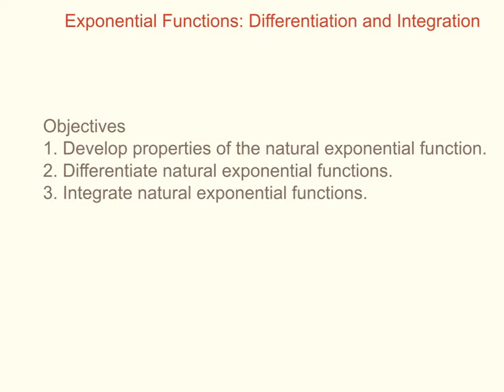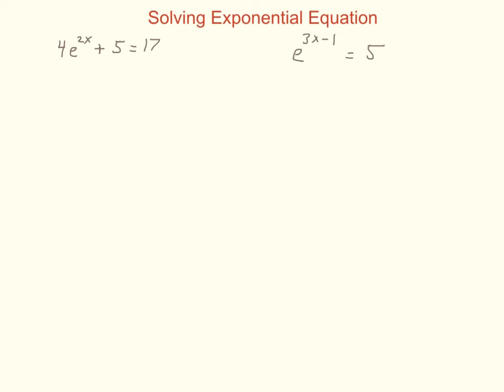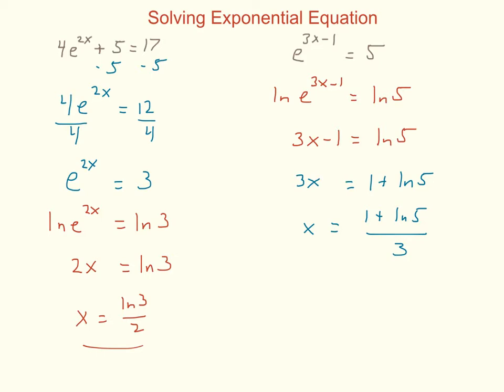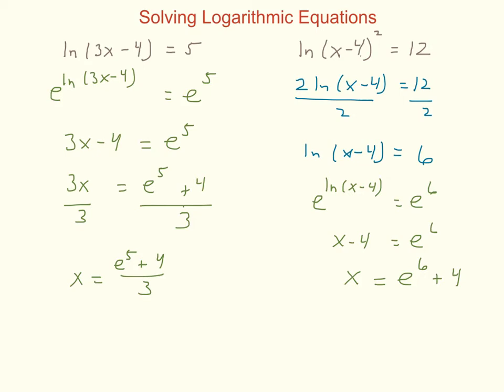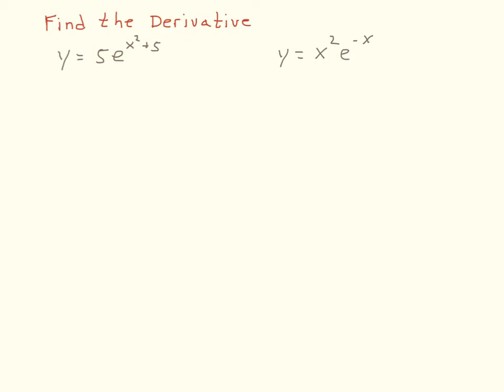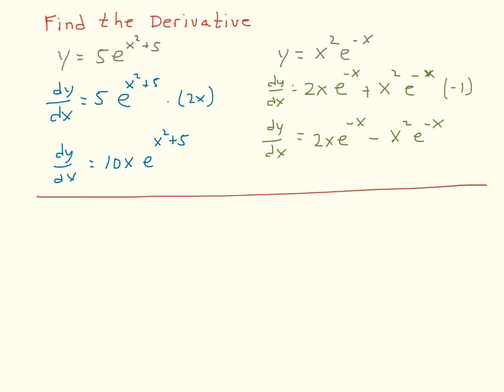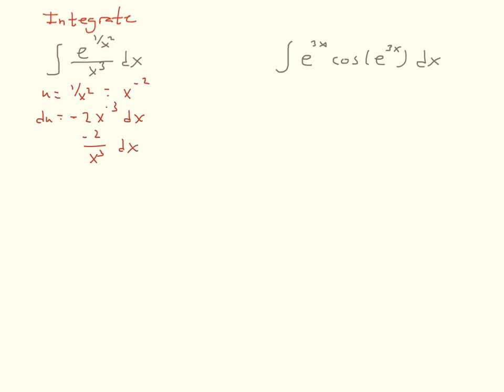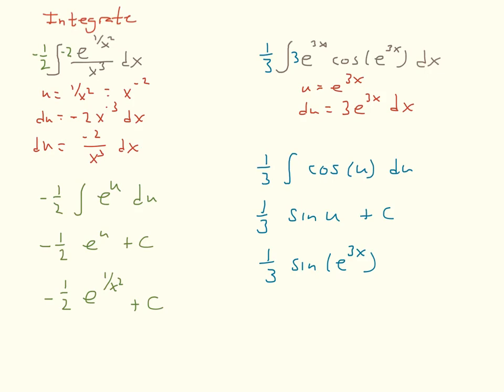AP 5.4 Calculus with Natural Exponetial Function